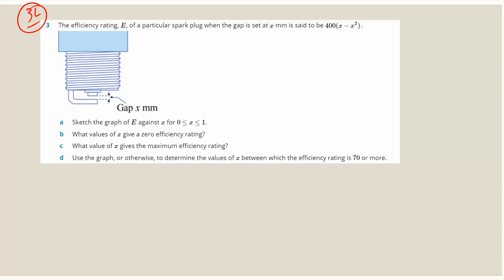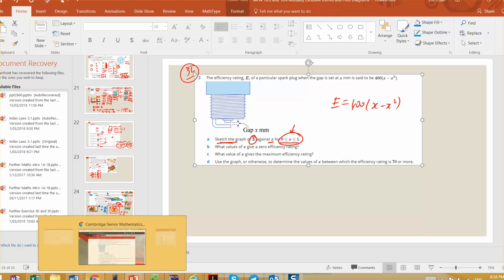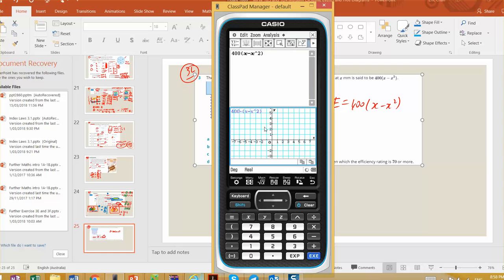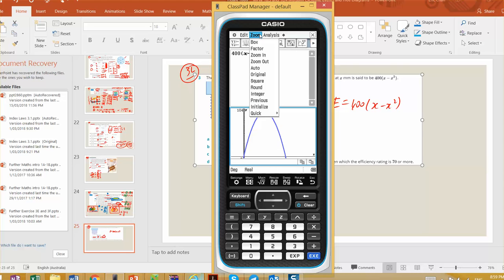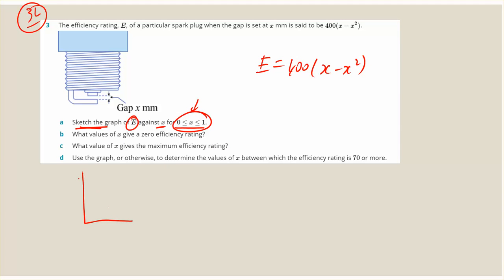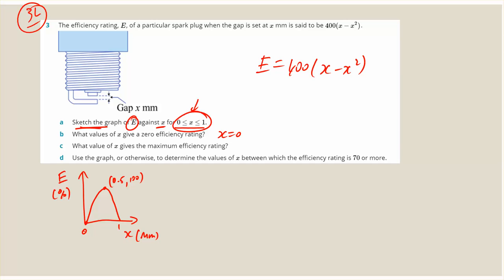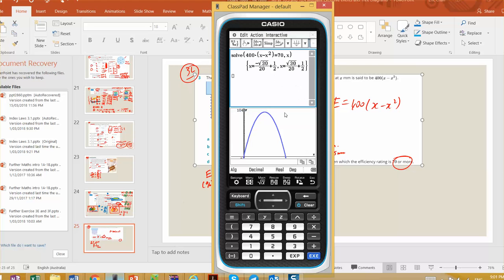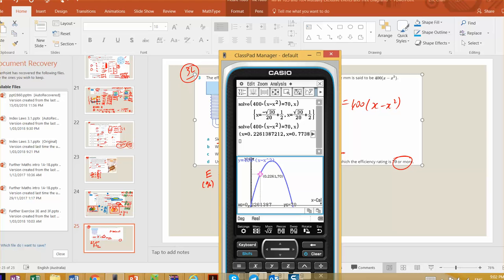MM12 Ex 3L Question 3